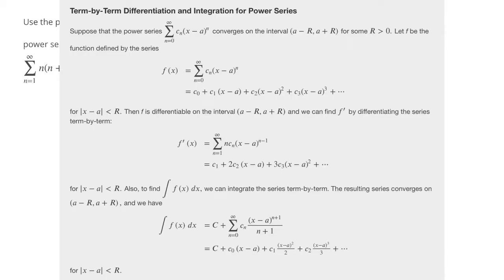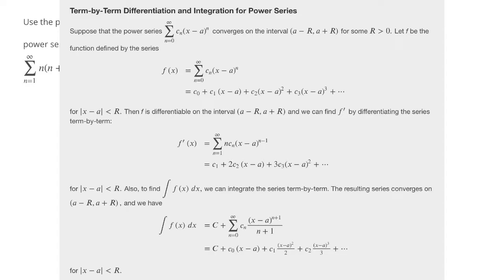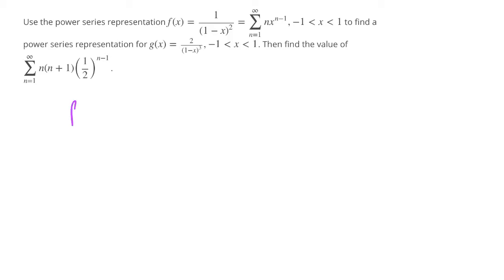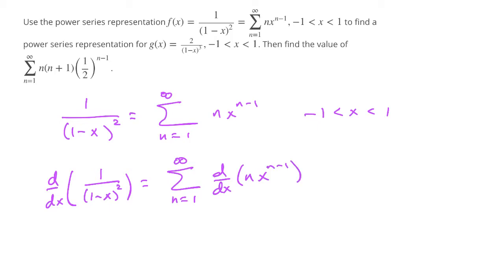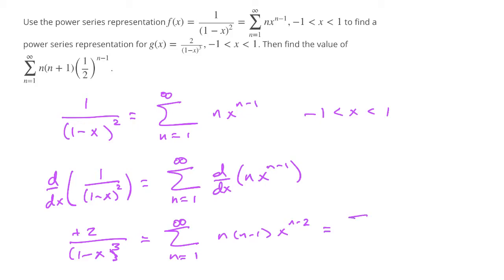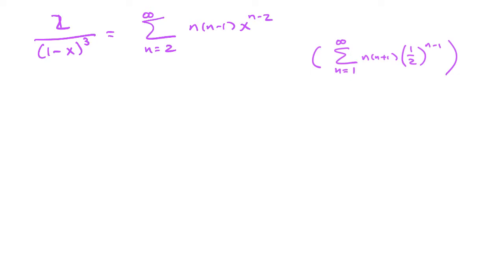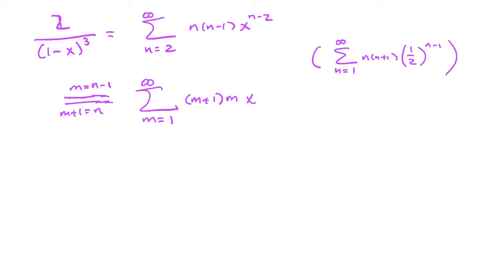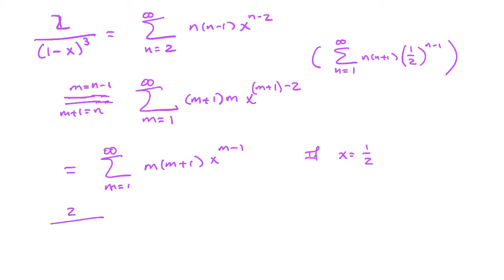Power Series - Example 7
We use differentiation to obtain a power series representation for a function and the evaluate the function to determine the sum of a series.